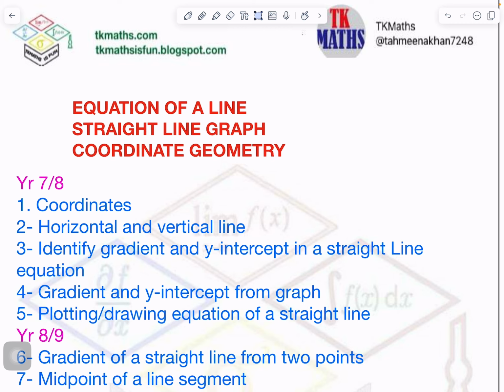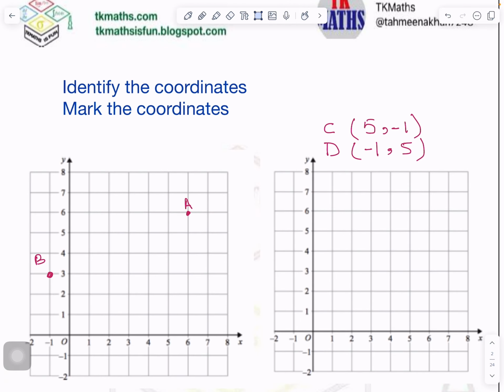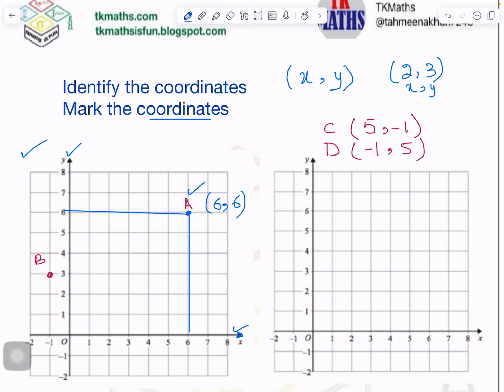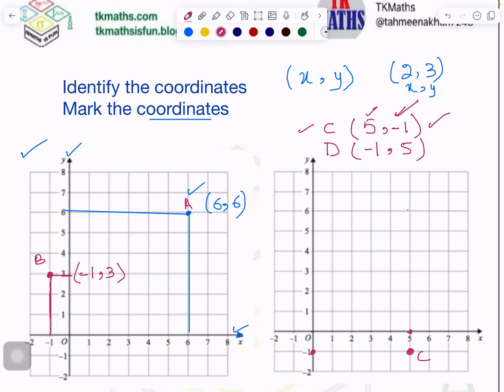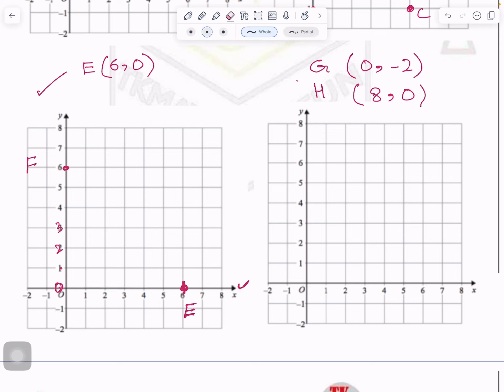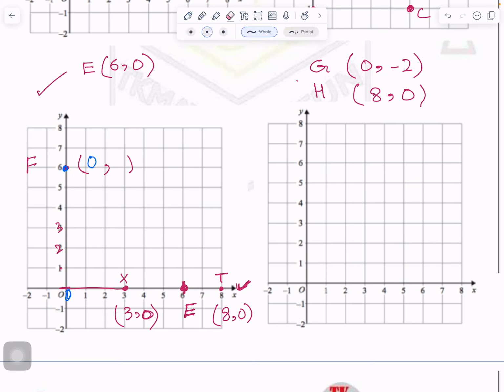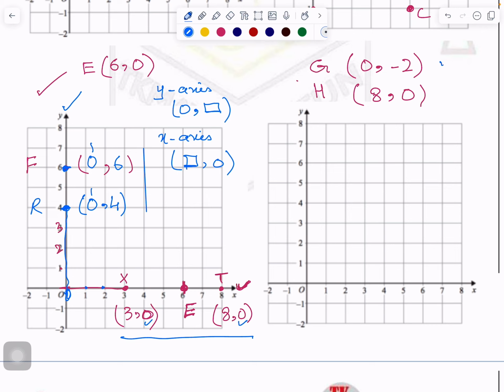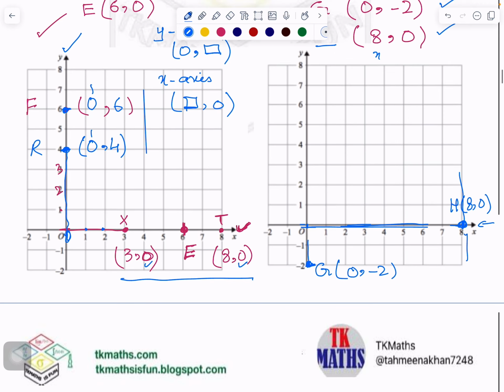TKMaths Yr 7 and Year 8 Straight line equation video 1- Coordinates